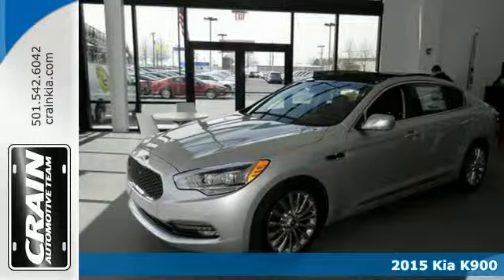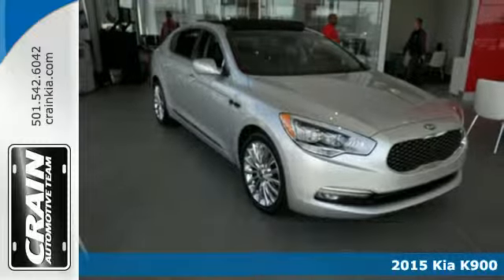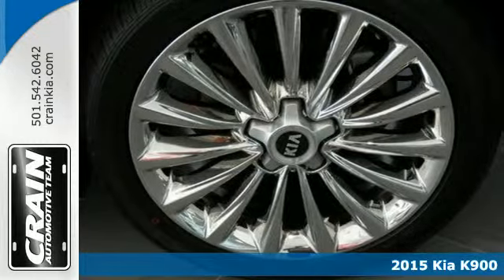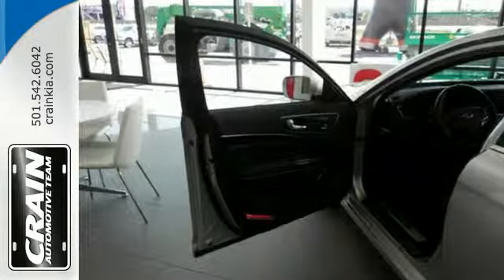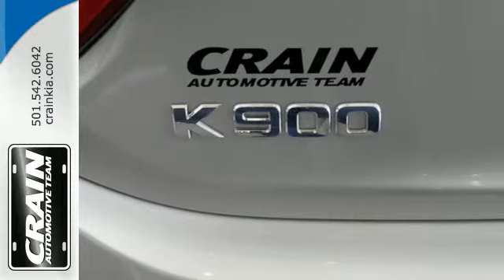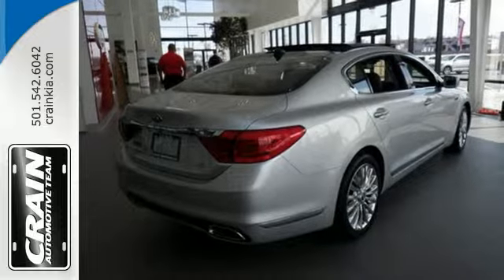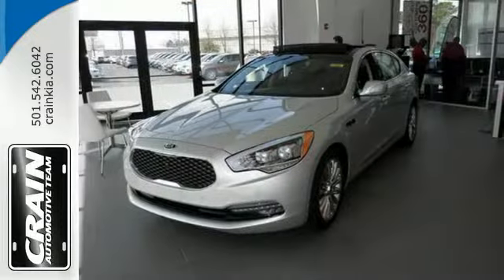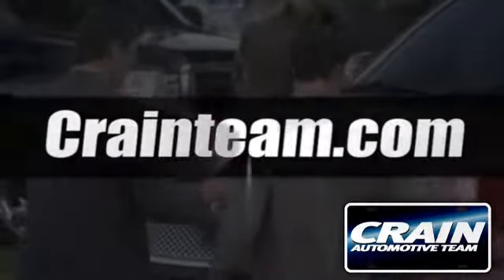New 2015 Kia K900 Sherwood AR Little Rock, AR 5KC7643 - SOLD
Year: 2015
Make: Kia
Model: K900
Trim: VIP PACKAGE
Engine: 5.0L GDI DOHC V8 Engine
Transmission: Automatic
Color: Bright Silver
Interior: Black
Stock #: 5KC7643
VIN: KNALW4D47F6017087
This outstanding example of a 2015 Kia K900 VIP PACKAGE is offered by Crain Kia. This Kia includes: WHEEL LOCKS (PIO) Wheel Locks *Note - For third party subscriptions or services, please contact the dealer for more information.* Today's luxury vehicle is not just about opulence. It's about a perfect balance of performance, comfort and attention to detail. This 2015 Kia K900 is the perfect example of the modern luxury. There's no need to look any further. Crain Kia has the perfect match for you. This K900's Bright Silver on Black color combination will make heads turn. You can finally stop searching... You've found the one you've been looking for. Every new and pre-owned vehicle is backed by the Crain Commitment, including our 100% low price guarantee, a 100 hour love it or leave it exchange policy, and a 100 year 100,000 mile warranty. The Crain Team's Got 'Em!

Address:
5830 Warden Rd